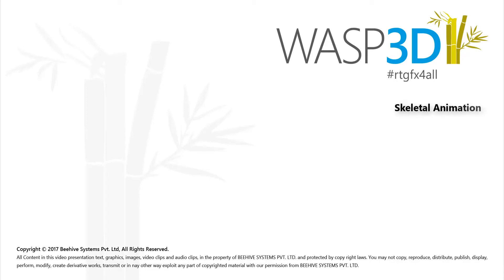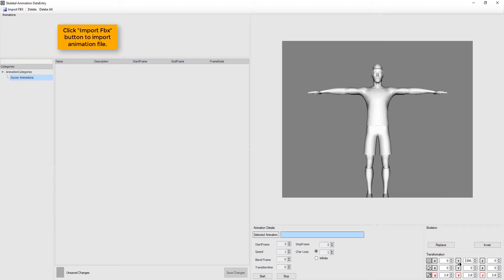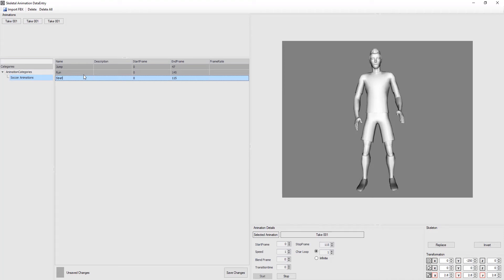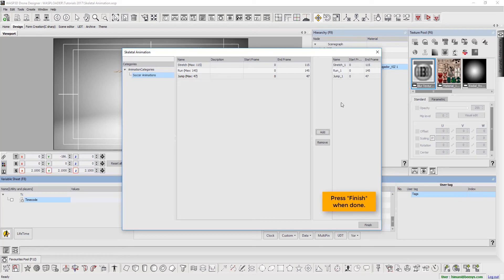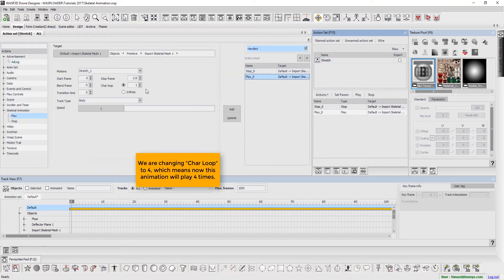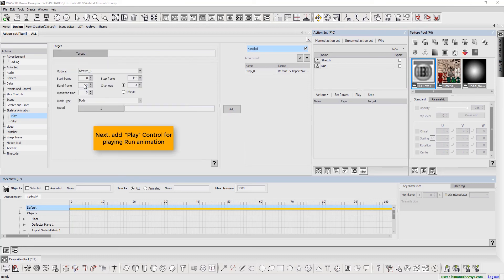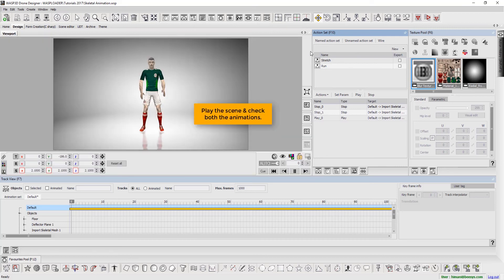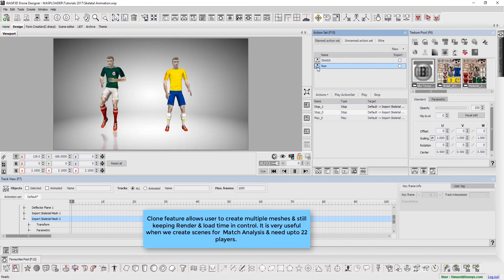Create Biped & Quadruped Animation using Skeletal Animation | Learn WASP3D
Capture Motion  sequences and dynamically apply as behaviors on 3D models to recreate life-like simulations in real -time for  sports broadcast re-enacting, sports analysis or game shows.

The skeletal animation feature allows the use of motion capture datasets in real time. Motion capture sequences can be dynamically applied as behaviors on 3D models to recreate life like simulations in news re-enacting, sports analysis or game shows. This feature eliminates the need to bake a single animation to a 3D model thus reducing the load on the GPU and making it possible to ‘puppeteer’ a 3D model by applying a variety of motion capture data sets in real time.
In this tutorial we shall cover topics such as, Skeletal data entry application, skeletal add-in, skeletal animation control actions like play and stop, working with multiple animations, and mesh clone.

1. Introduction
0:00 – Overview of skeletal animation
2. Skeletal Data Entry & Import
0:55 – Open data entry application
1:04 – Create category & import 3D mesh
1:47 – Import & preview animation
2:13 – Bone mapping & looping
3. Render Texture & Animation Setup
4:02 – Import & position mesh
4:55 – Add animation to render texture
5:50 – Create action sets
4. Play & Control Animations
6:39 – Add play & stop controls
7:07 – Adjust loop & speed settings
7:39 – Blend animations
8:35 – Apply & switch animations properly
5. Clone Mesh & Apply Textures
10:57 – Clone mesh for performance
11:53 – Apply new textures